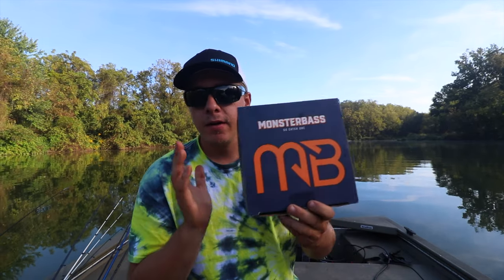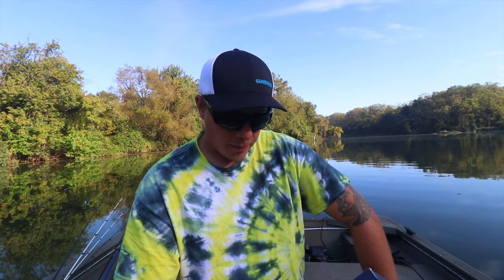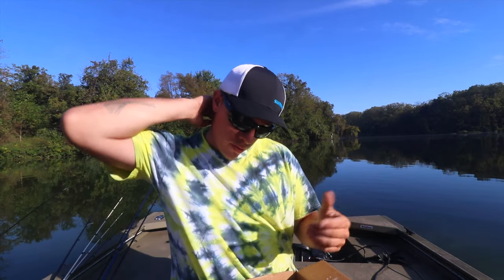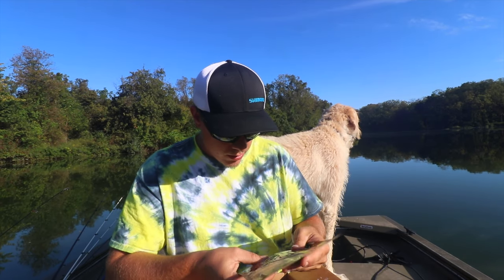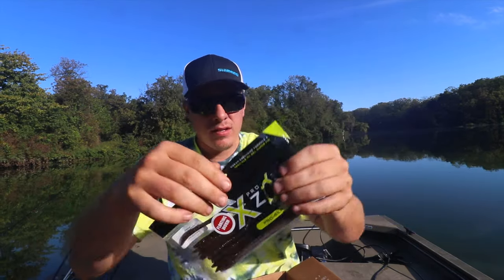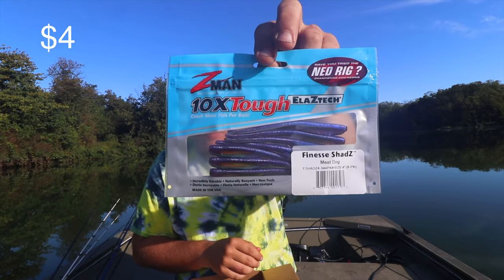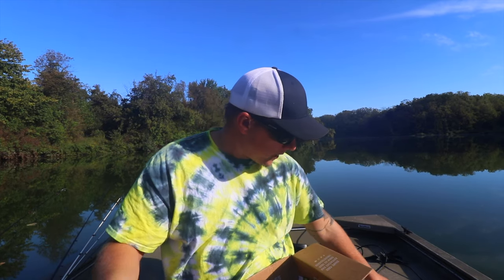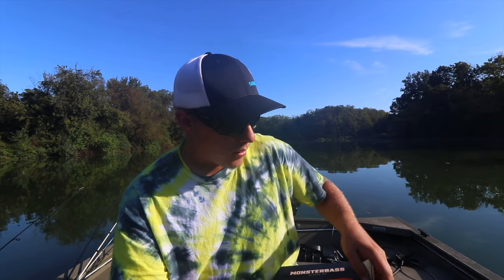Monsterbass September Unboxing | Northeast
I have teamed up with Monsterbass to bring you guys the best baits at the best prices. Afterall we are the betterbox. In this unboxing i was pleasantly surprised with all the quality bass lures that i received. This is the unboxing for the september monsterbass box. Dont forget to click the link above and get yourself a monsterbass box